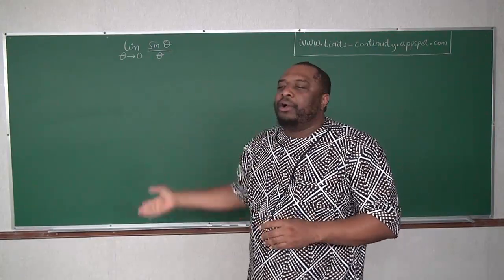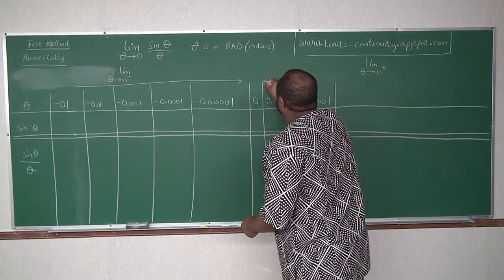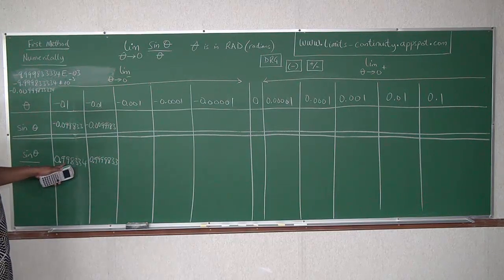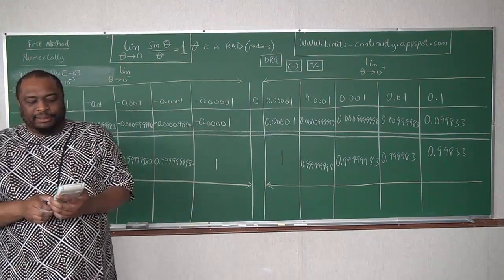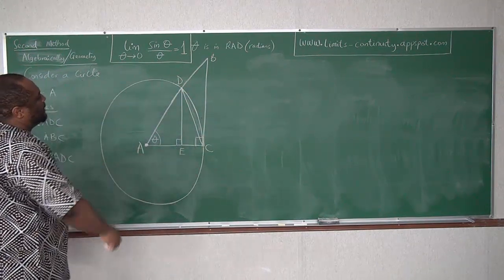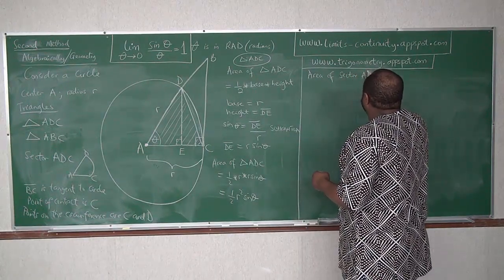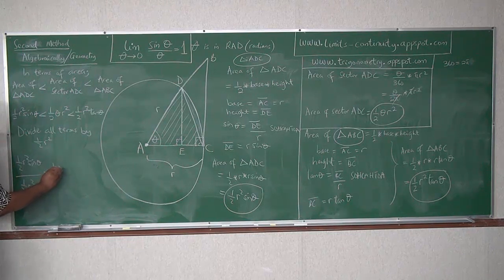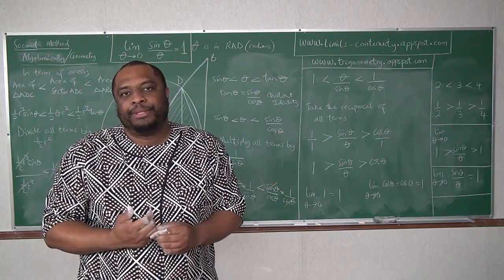Limit of the Quotient of the Sine of an Angle and the Angle, as the Angle Approaches Zero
Two methods (Numerical and Algebraic methods) were used to show that the limit of the quotient of the sine of an angle and the angle, as the angle approaches (tends to) zero is one.